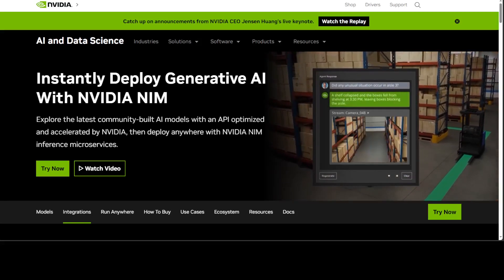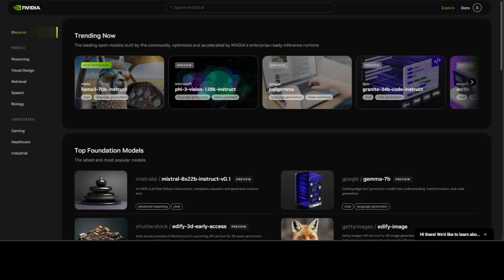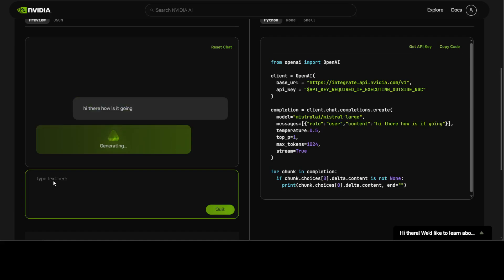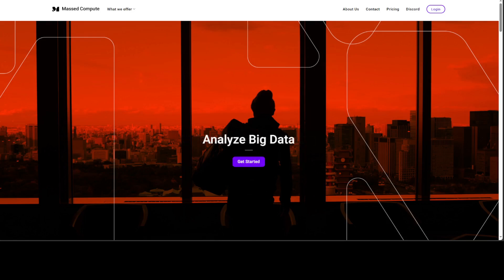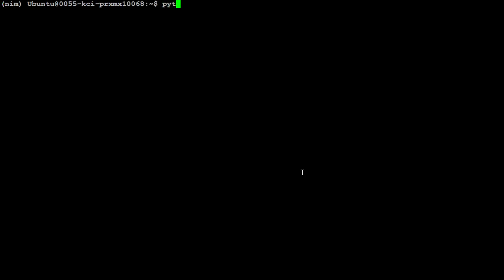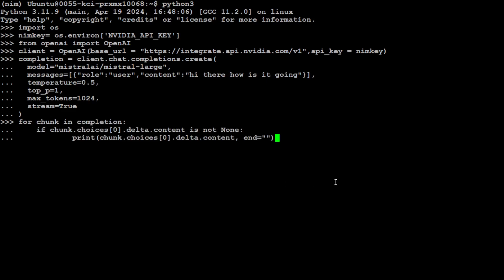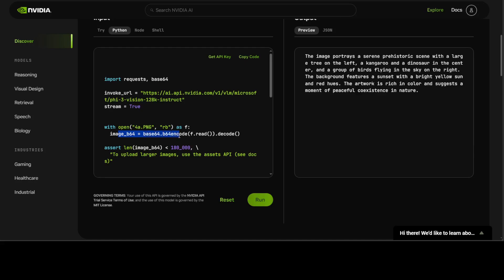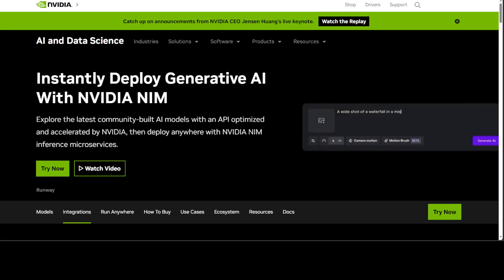How to Use NVIDIA NIM with Text and Vision Models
This video shows how to use NVIDIA NIM's api to use models like Llama, Mistral, Phi, and other models.